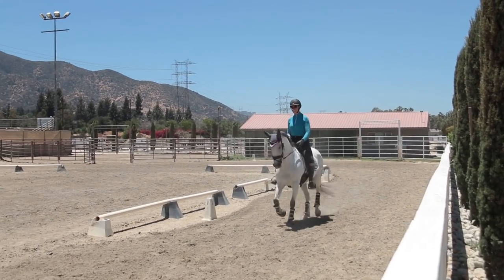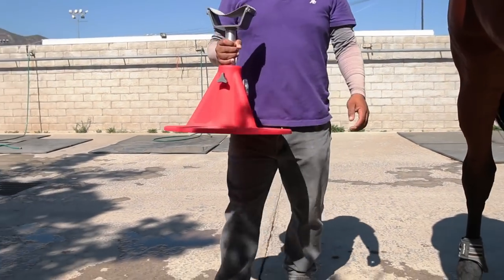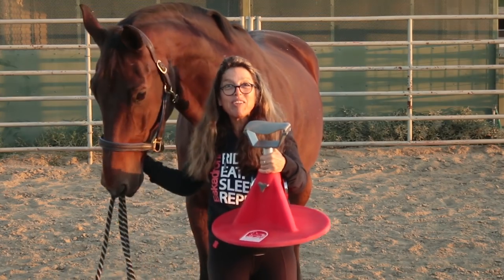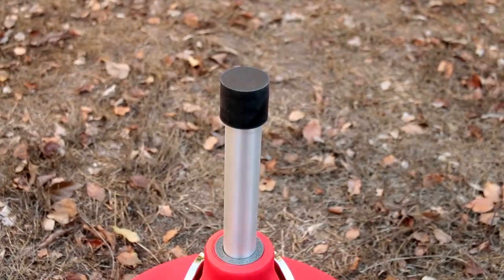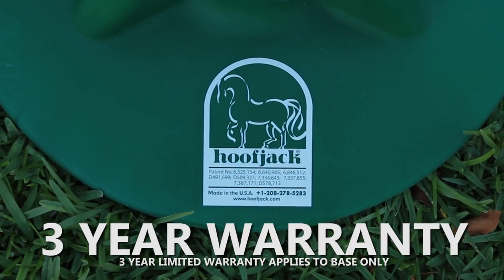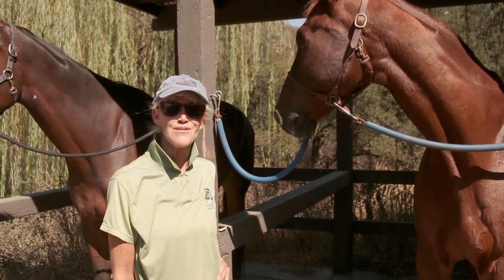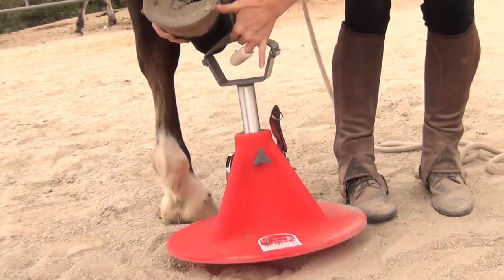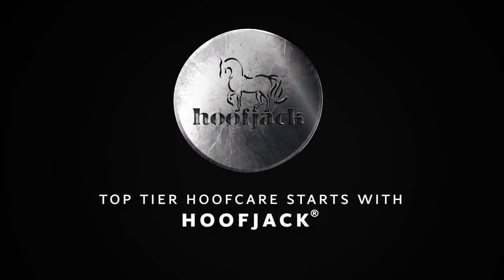Hoofjack Hoofstands For Horse Owners & Horse Show Barns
Dealing with critical horseshoe issues? Smart horse owners, trainers, barn managers & grooms turn to Hoofjack Hoofstands for better hoof handling results.